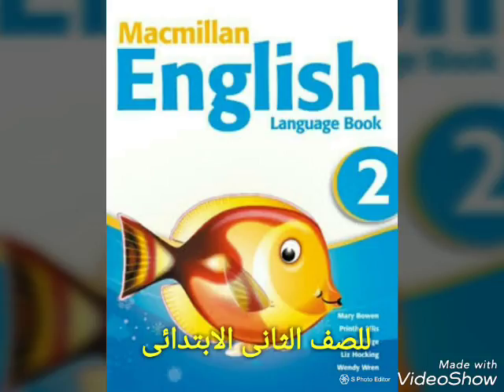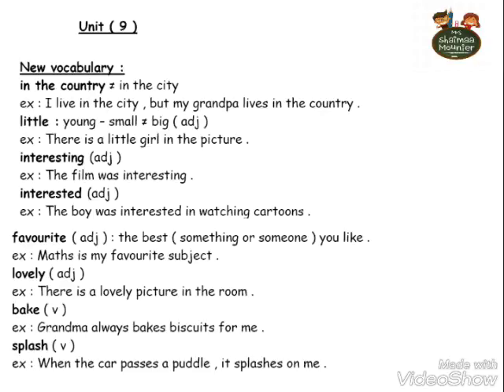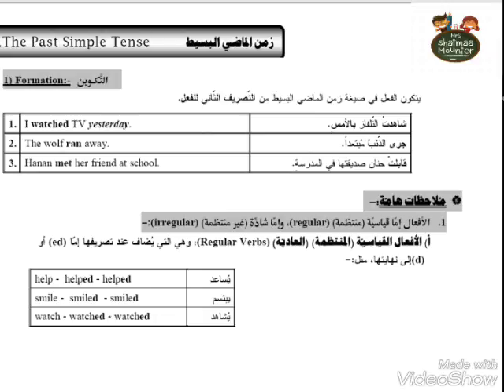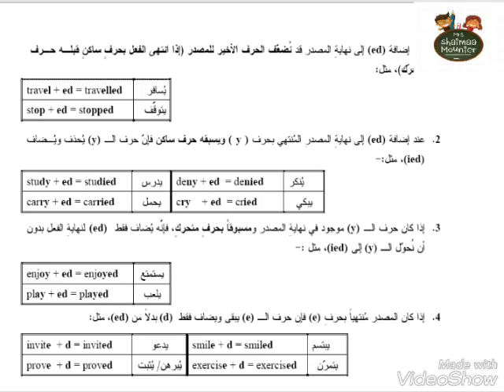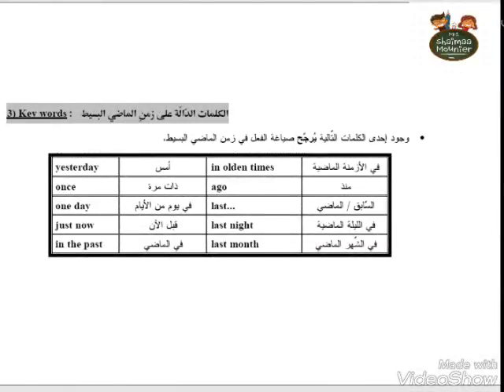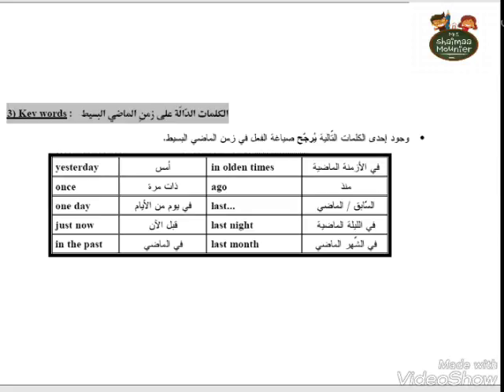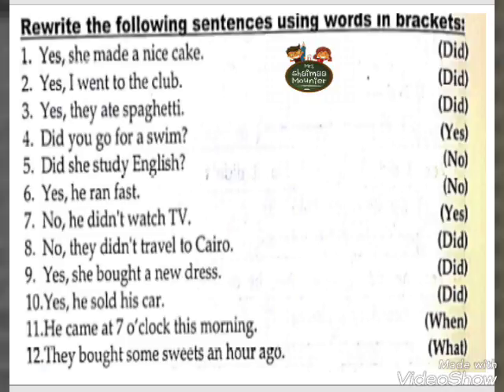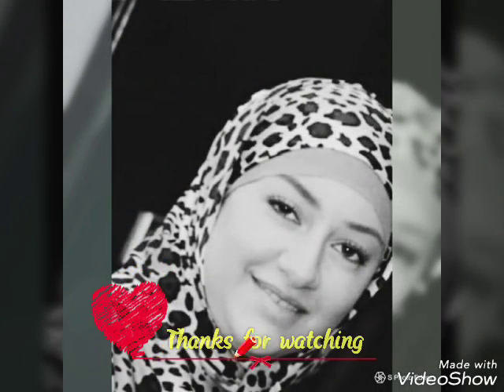Macmillan 2 uint 9